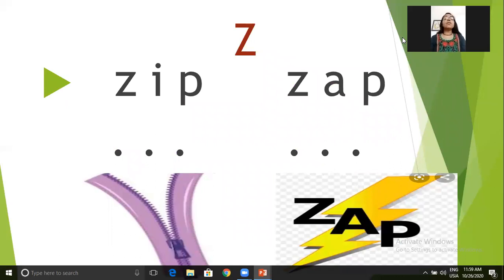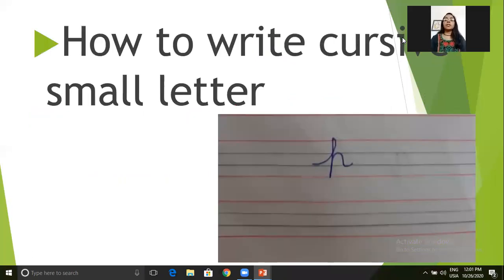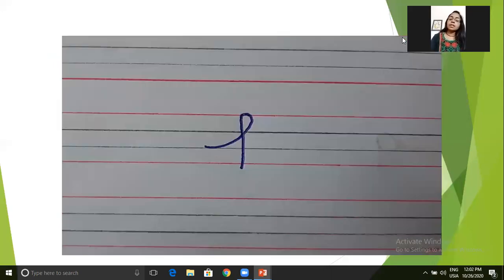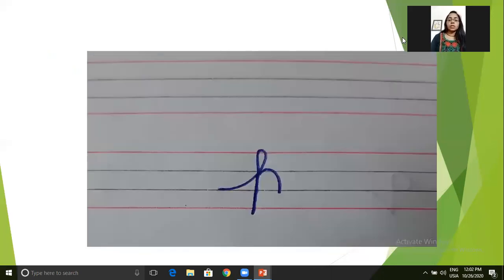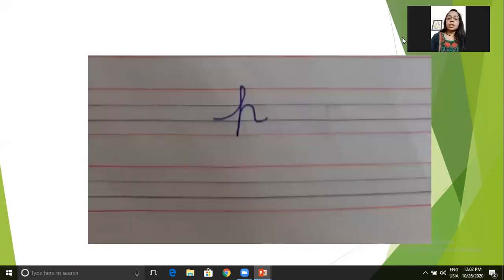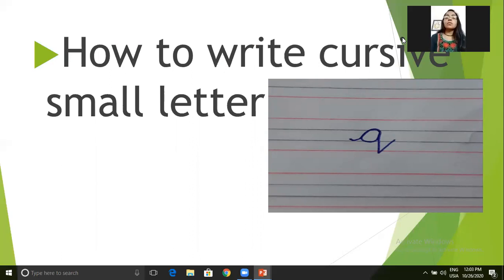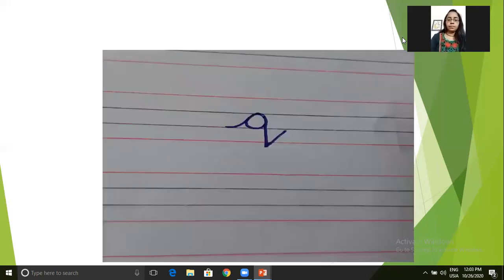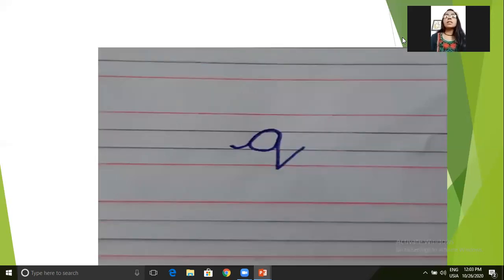Cursive small letter p & q, Song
GRADE- JKGB
ENGLISH
26OCT20